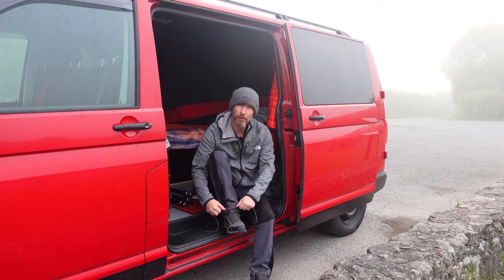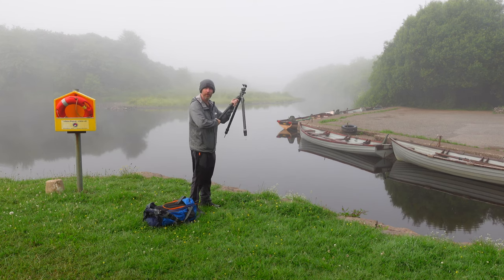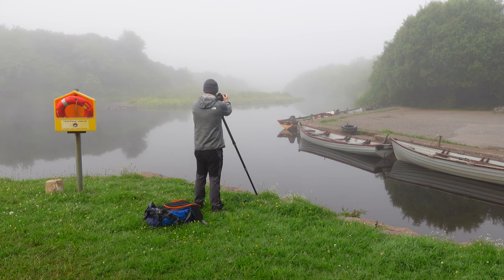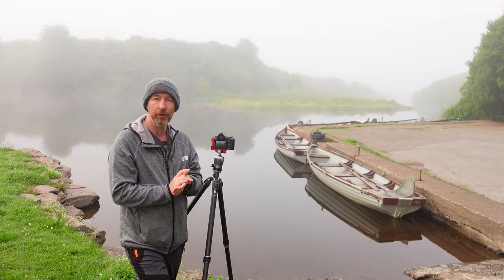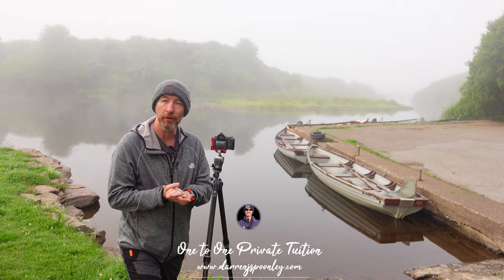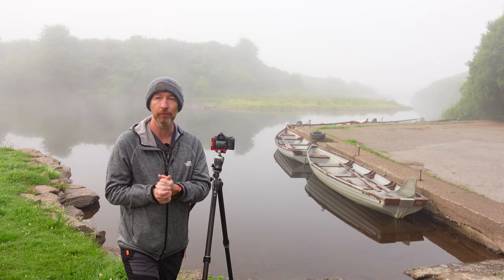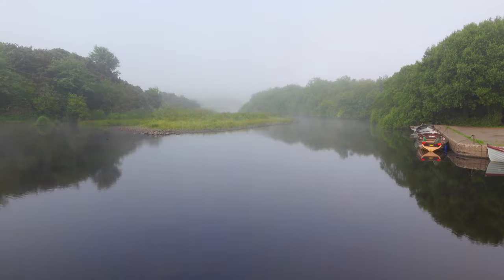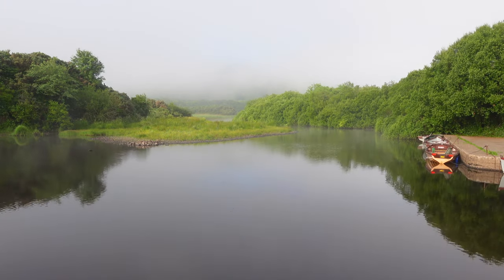Mystified by Natures Beauty | a captivating mornings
In the early hours,  I continued on a mesmerising photography adventure after my stunning morning at Gougane Barra for Sunrise, eager to capture nature's enchanting beauty. The landscape was draped in a thick morning mist, concealing hidden gems and offering a sense of mystery. As I arrived at Lough Allua, a serene lake shrouded in mist, which I had passed many times before, I witnessed a captivating scene. The still water mirrored the surrounding landscape, providing stunning reflections. Moored small boats added a touch of tranquillity to the composition. Over the course of the morning, as the mist dispersed, the hills emerged, revealing the true grandeur of the location. To top it all off, I captured awe-inspiring drone footage above the clouds, showcasing nature's splendour from a breathtaking vantage point.

Lenses:
Canon 16-35mm F4 IS USM L
Canon 24-105mm F4 IS USM L
Canon 70-200mm F4 IS USM L
Canon 50mm F1.8
Sigma 160-600 Contemporary
Sigma 24-70 f2.8
Sigma 24-105 f4

Tripods:
joby Gorillapod 3k Kit